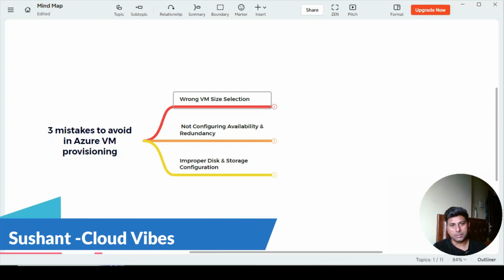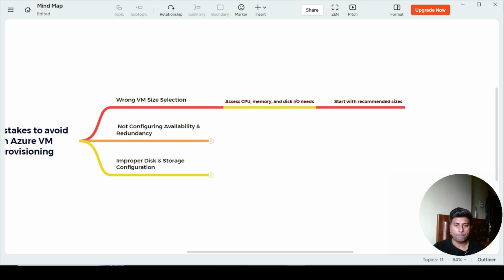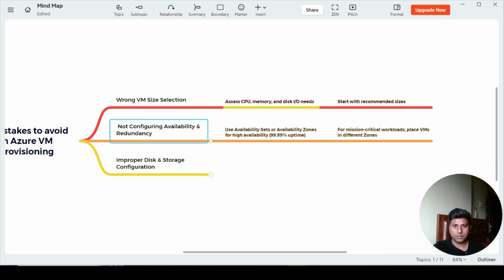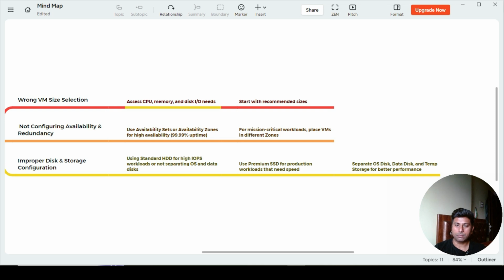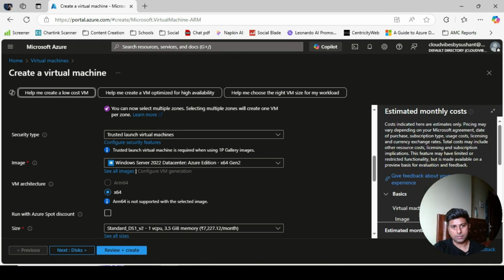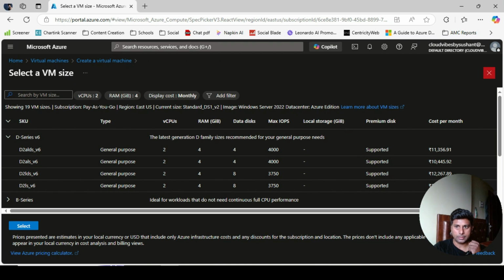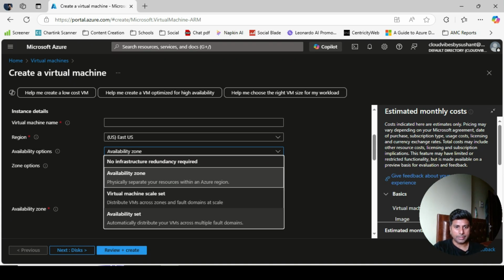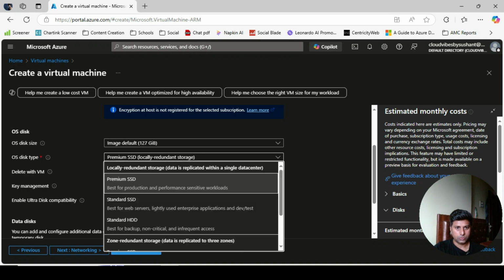Top 3 Mistakes to avoid in Azure VM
🌥️ About This Video: In this video, we dive into 3 Mistakes in Azure VM Deployment. Whether you’re a cloud enthusiast, a tech professional, or just curious about the latest in cloud technology, this video has something for you!

🔍 What You’ll Learn:

✅ Choose the Right VM Size
Analyze your workload to avoid over or under-provisioning. Start with recommended sizes and scale as needed.

✅ Ensure High Availability & Redundancy
Use Availability Sets or Zones to minimize downtime and improve fault tolerance.

✅ Optimize Disk and Storage Configuration
Use Premium SSDs for performance-critical workloads, separate OS and data disks.

💬 Join the Conversation: Have questions or thoughts about today’s topic? I love hearing from you and will do my best to respond to each one.